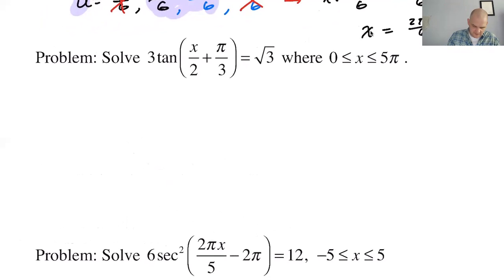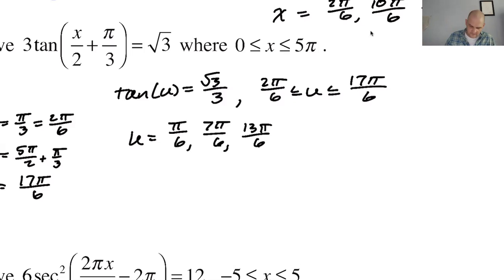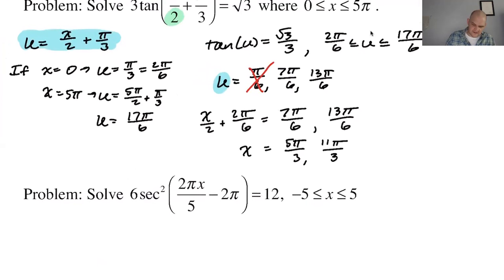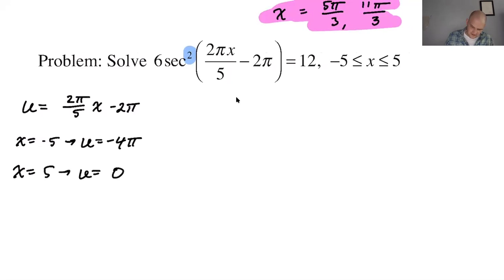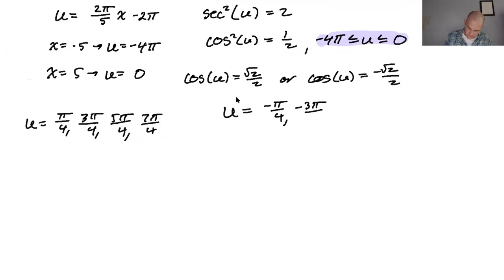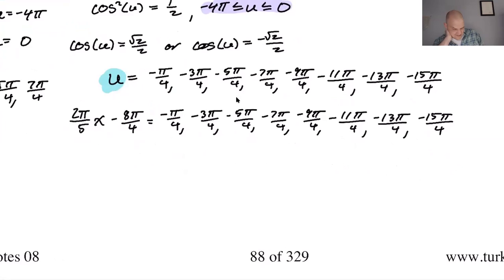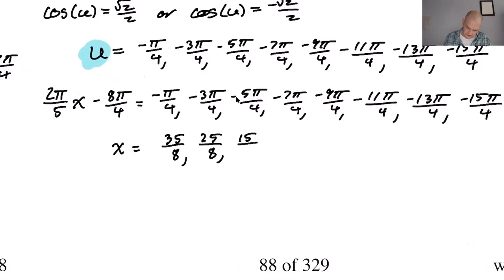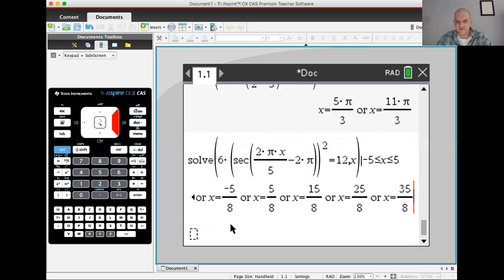Practice Solving Trig Eqs pg 88, pt 2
Topics: practice solving trig equations on an interval; how many solutions to expect; dealing with square roots; checking solutions on the calculator